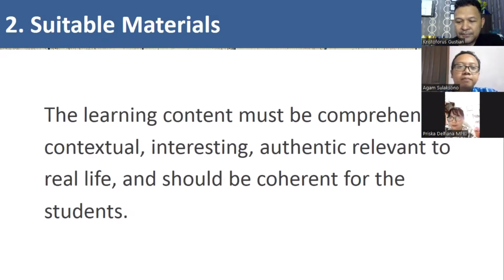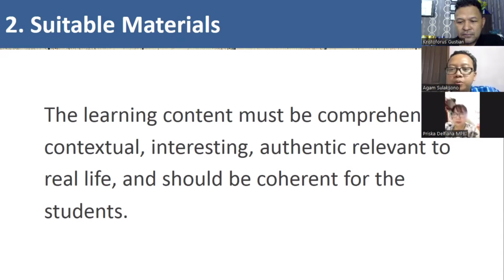Tugas MD 2